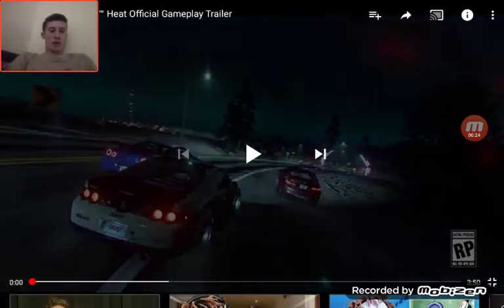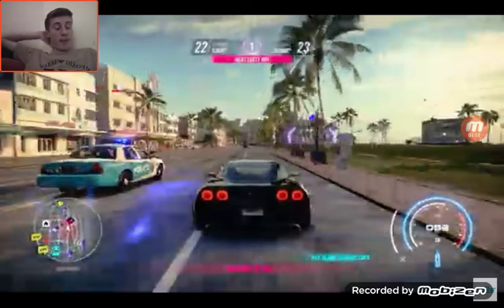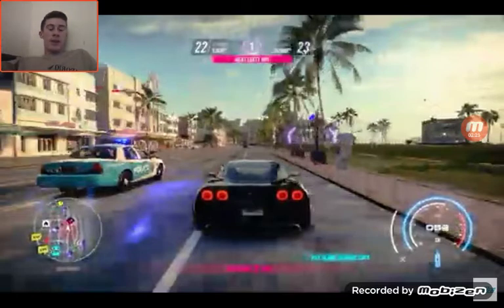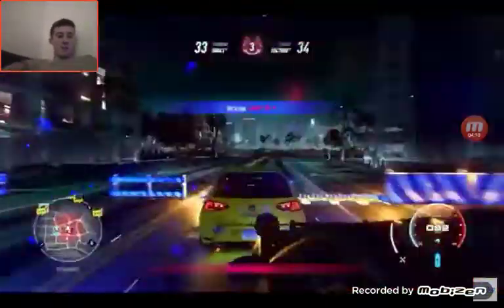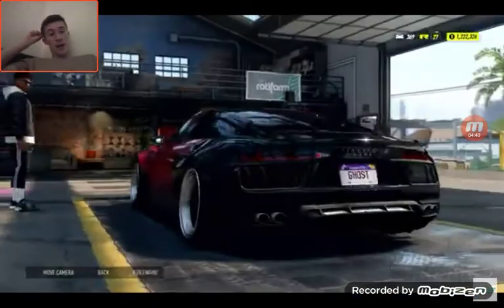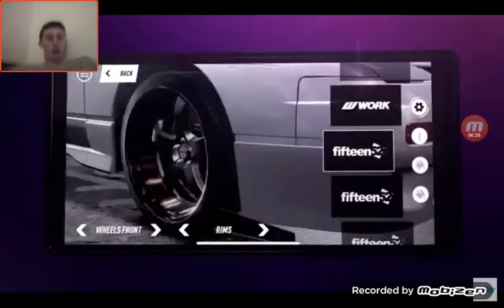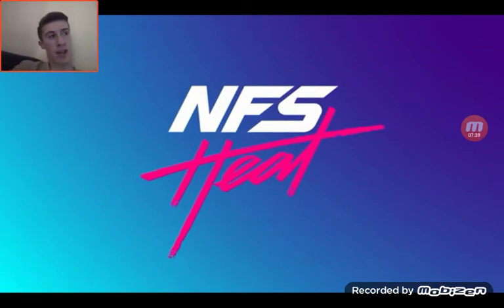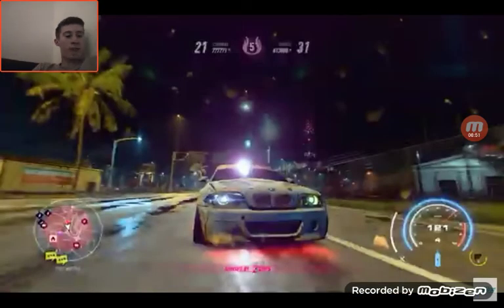Need For Speed Heat Gameplay trailer (My Reaction)